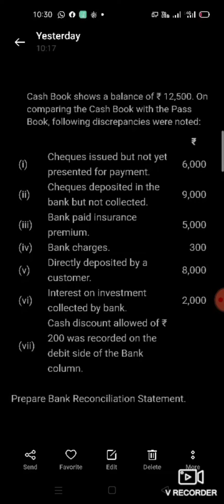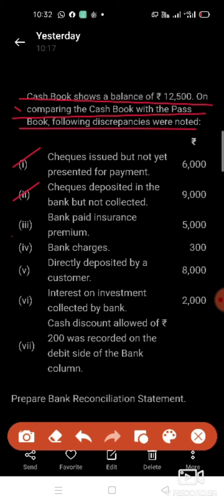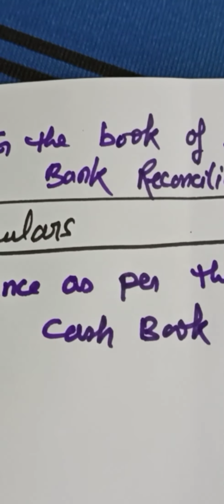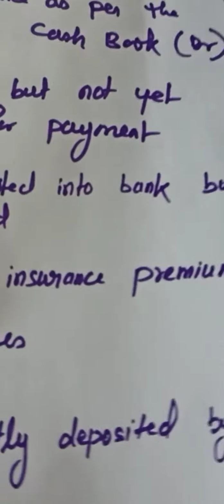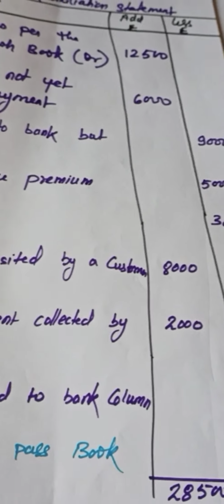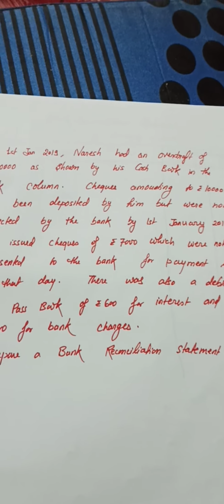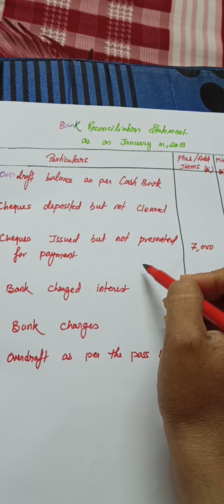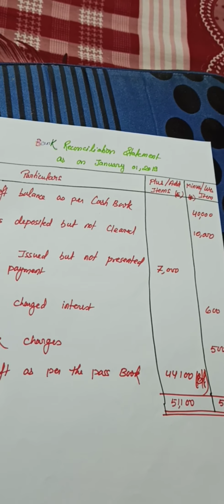class 11 accountancy (5th class after mid term)